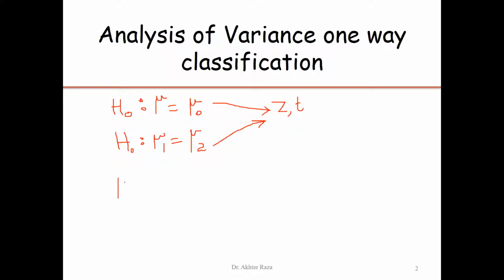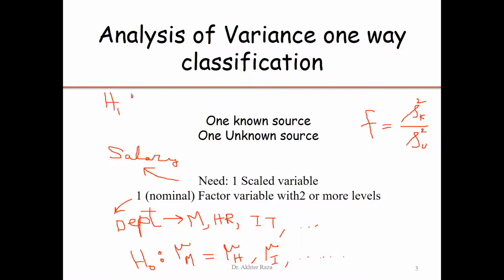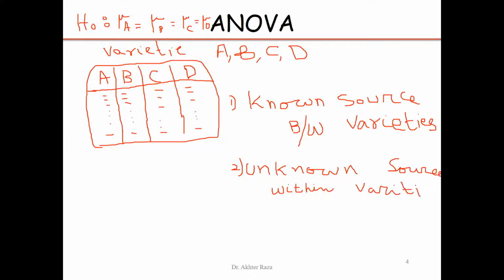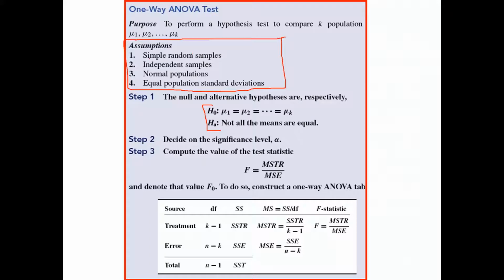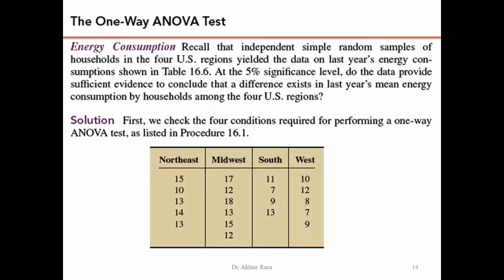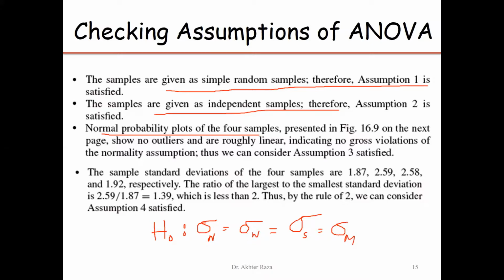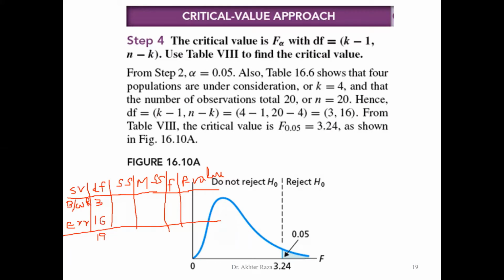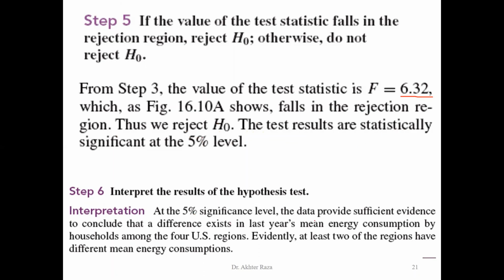anova technique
Analysis of variance one way classification